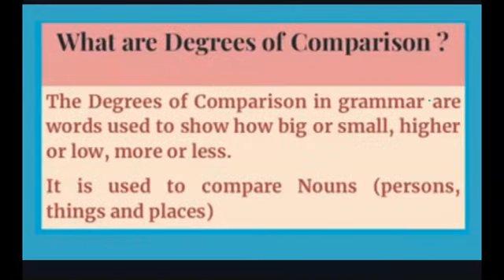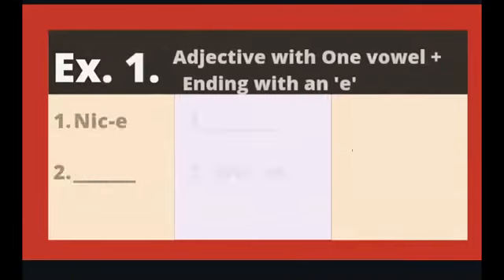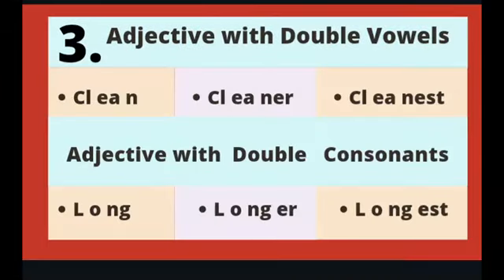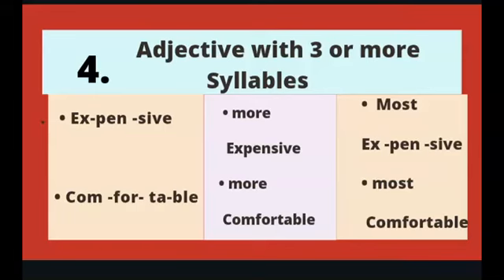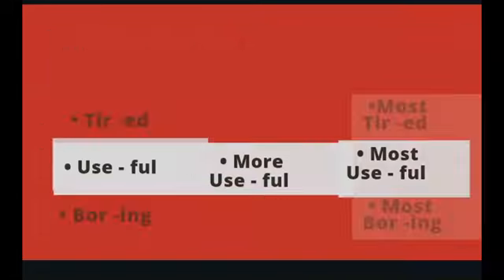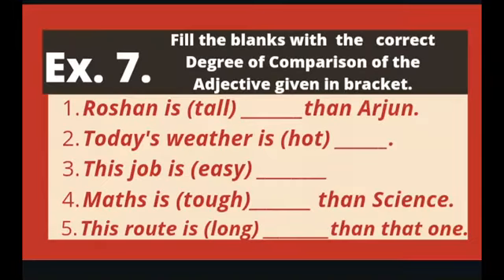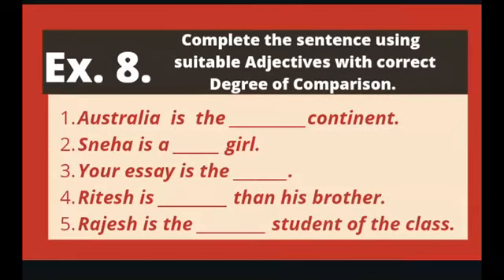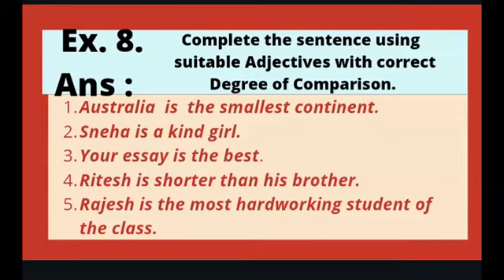DEGREES OF COMPARISON (PART B)